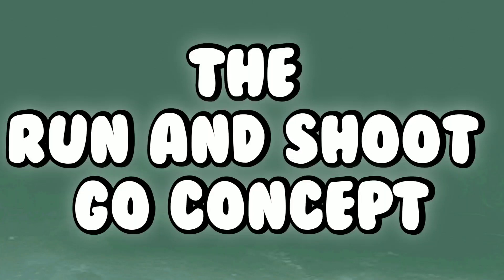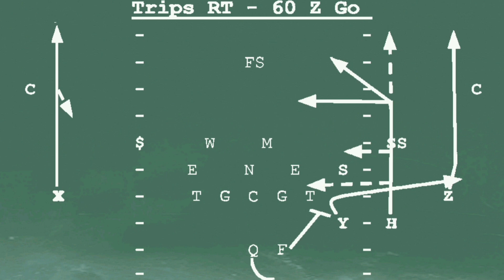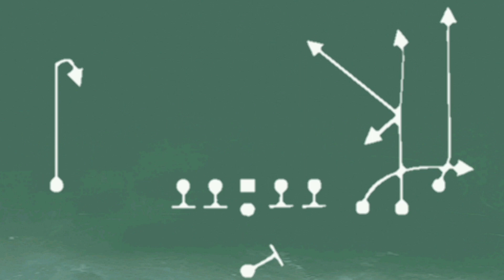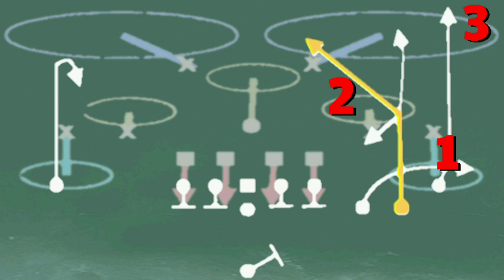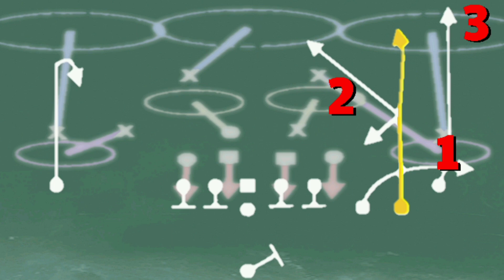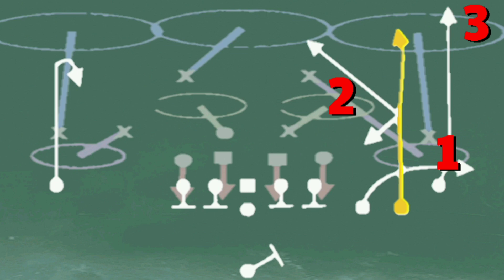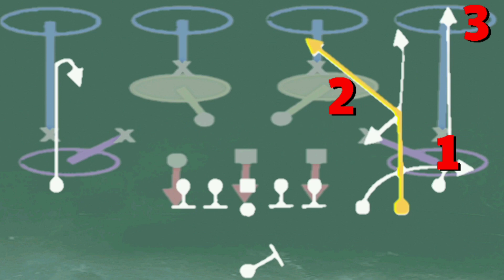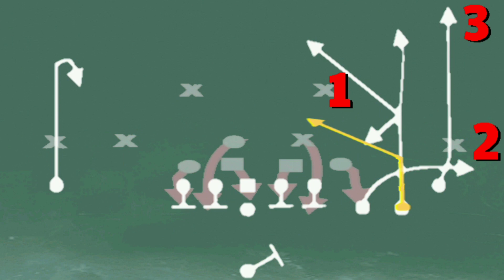Run And Shoot Go Concept In Madden 21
In this RunAndShoot 101 video, SchemeGuide deep dives the GoConcept on the chalkboard.

SchemeGuide is committed to bringing the SimMadden community realistic Non-Meta MaddenSchemes based on RealFootballX'sAndO's not exploits of the game's flaws.

0:00 Introduction and Overview